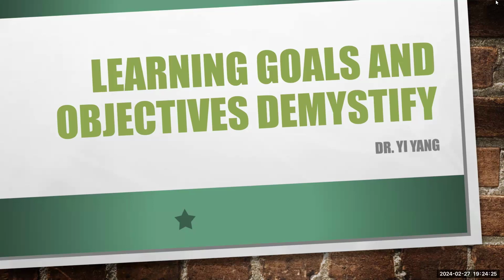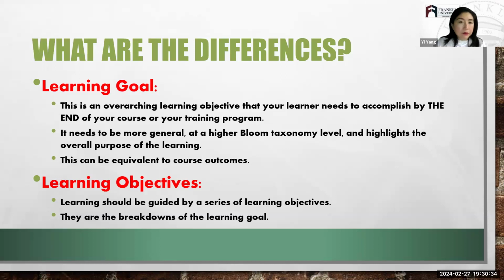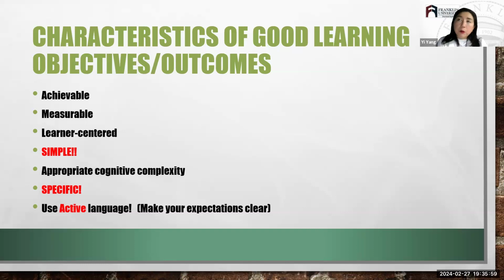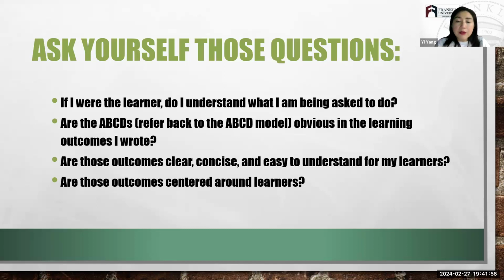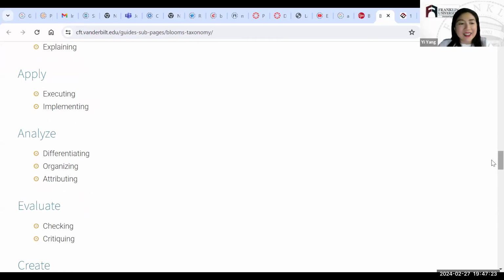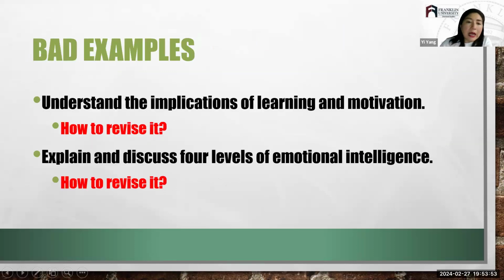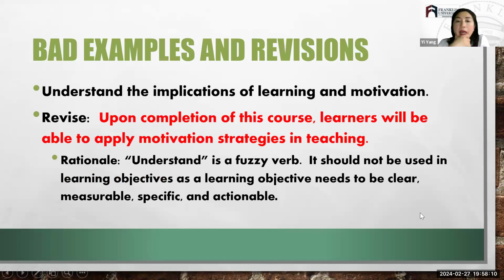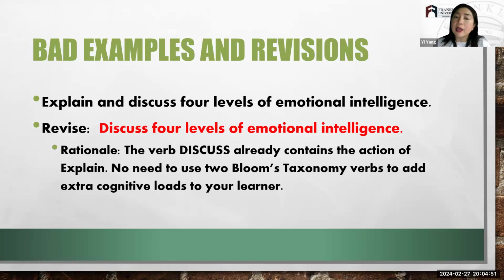Learning Objectives Demystify